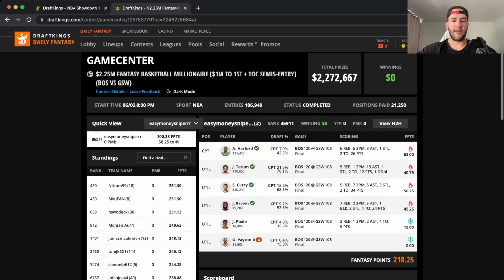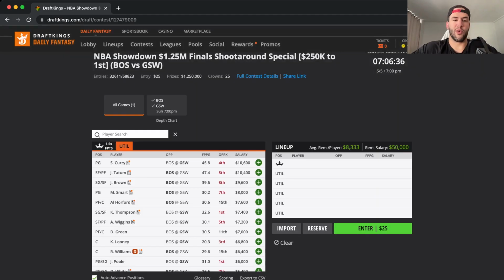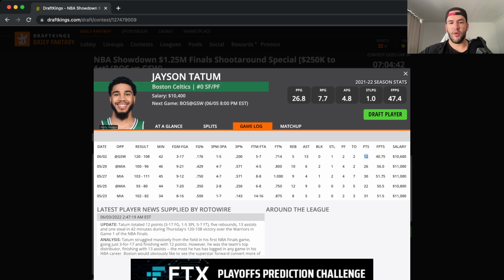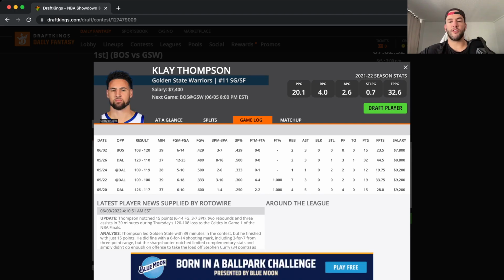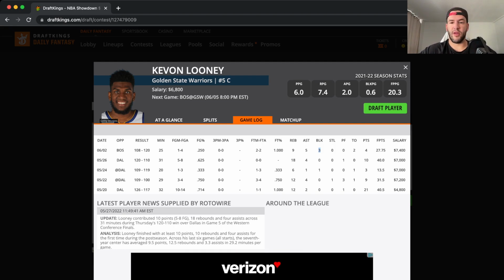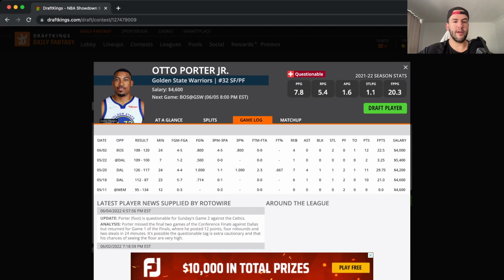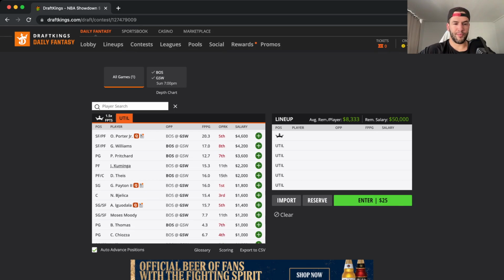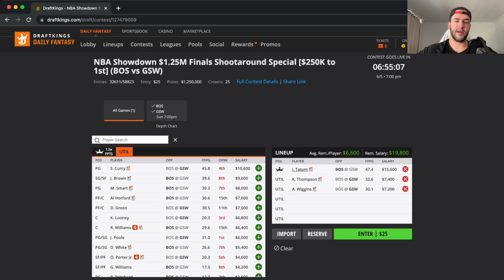DRAFTKINGS NBA ANALYSIS (6/5/22) DAILY FANTASY SPORTS PICKS | $250k TO FIRST $$ | BEST DFS PICKS!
In this video I give a breakdown of the best Daily Fantasy Sport NBA picks for the $250K to first DraftKings NBA Finals Game 2 Showdown Slate 6/5/22.

Thanks guys! See you guys tomorrow!'